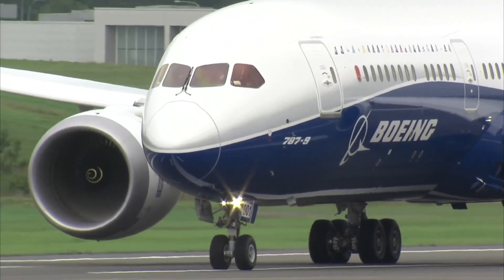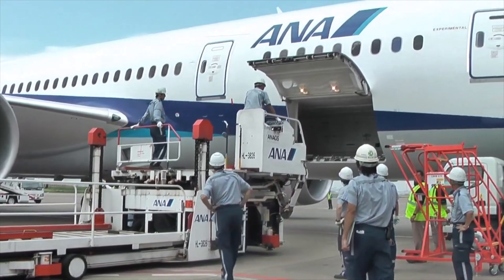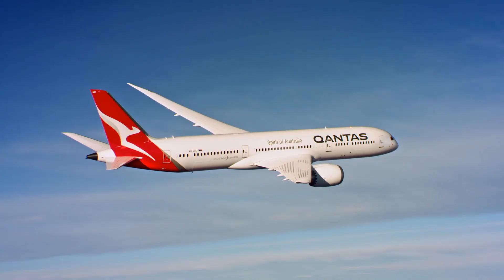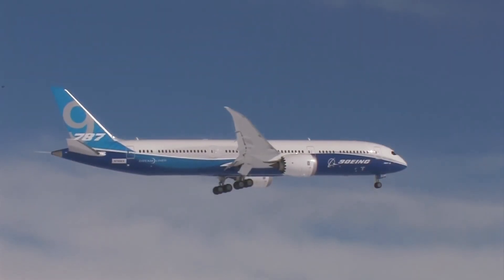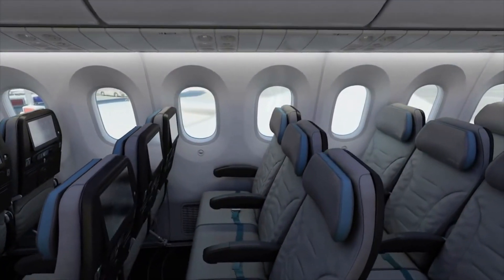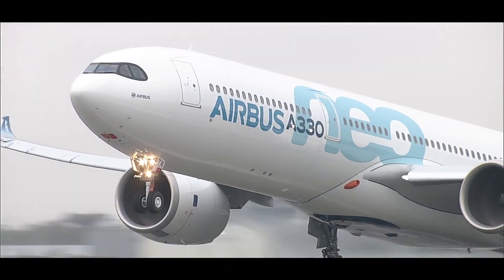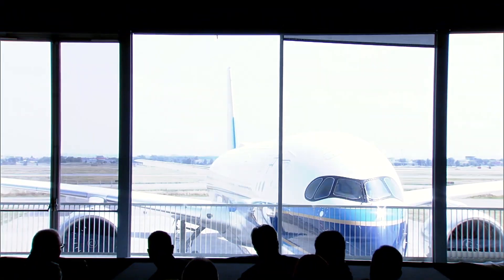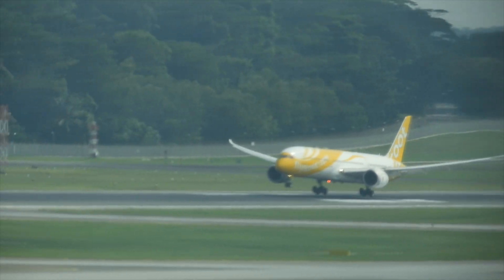Boeing 787-9: Why the 787-9 is the perfect widebody aircraft post-Coronavirus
This video is about the Boeing 787-9. The 787-9, the medium variant of Boeing 787 Dreamliner family, and though 787-9 is the middle child, it is in my opinion the best widebody aircraft post-pandemic. Why is the 787-9 the best widebody post pandemic? Find out more in this 787-9 video!